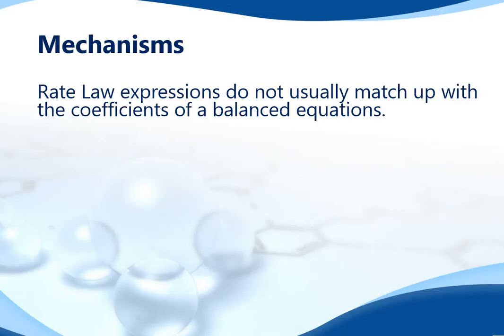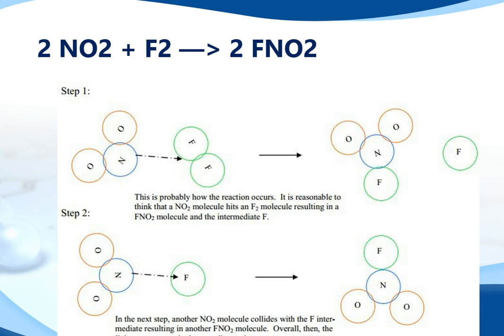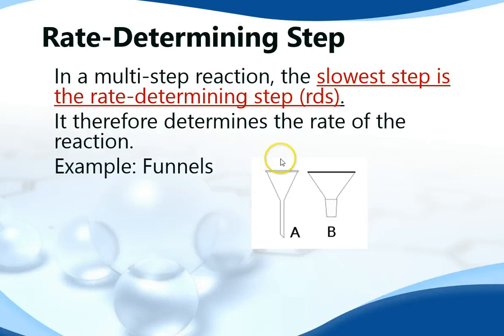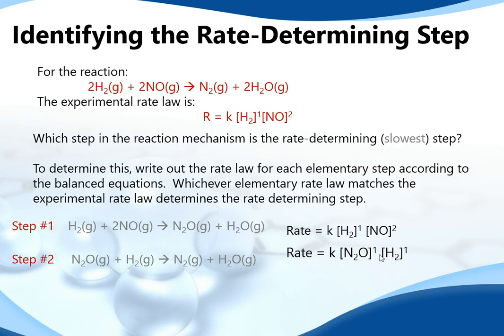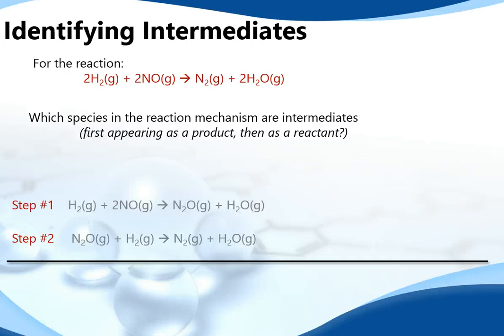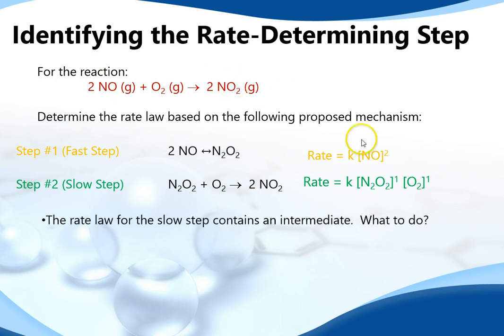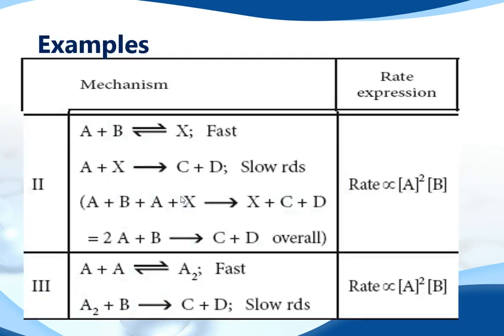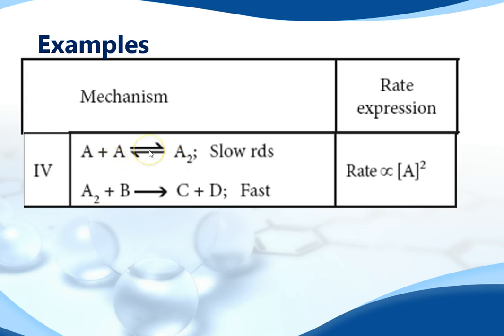Honors Chem - Reaction Mechanisms - Unit 8 Video 8 (Mr. Golebiowski)